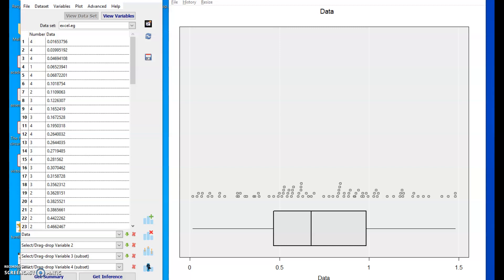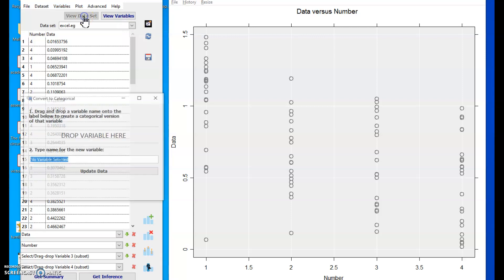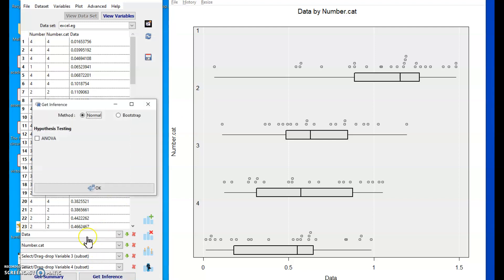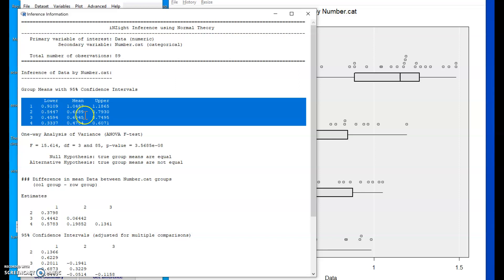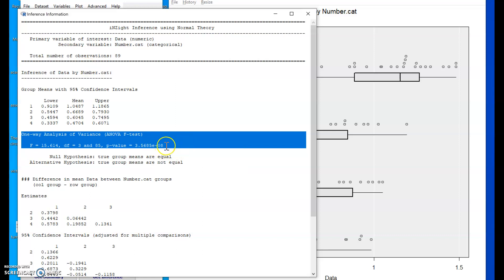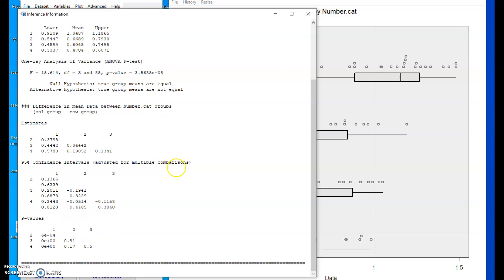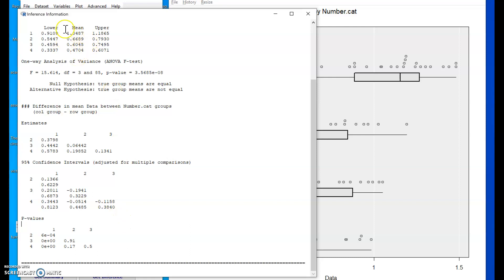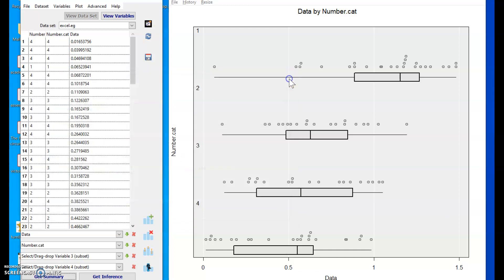Analysis of Variance (ANOVA) in iNZight